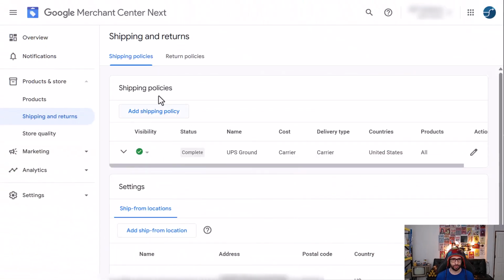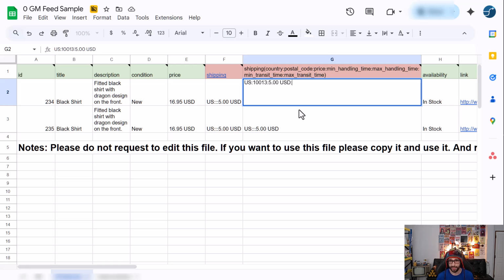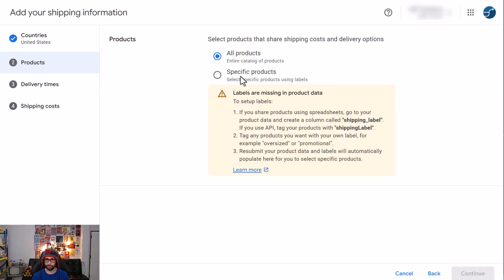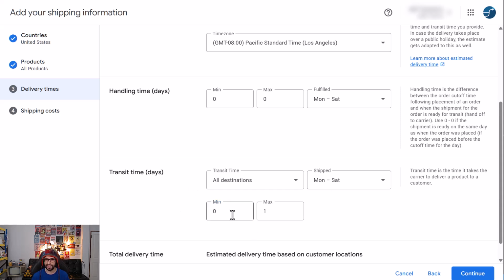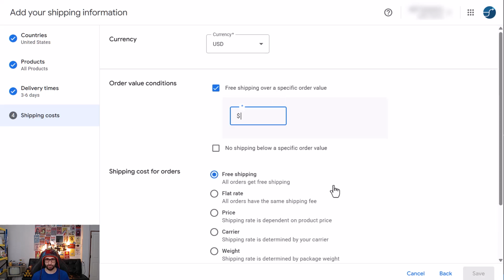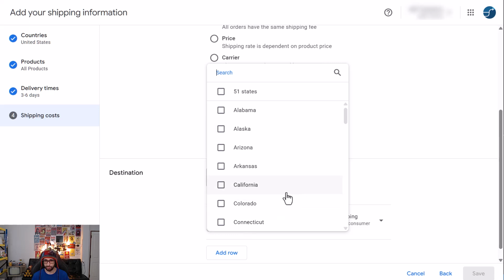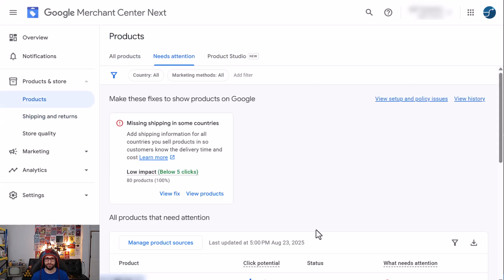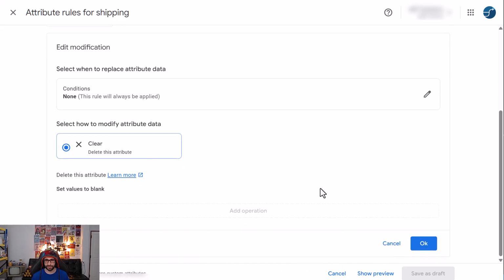How to Add Shipping Rates in Google Merchant Center (Step by Step Guide)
Hello everyone, Emmanuel from FeedArmy here 👋 In this video, I'll walk you through the two main ways to add your shipping rates in Google Merchant Center, directly through the Merchant Center UI and via your product feed.

You'll learn:
✅ Where to find the new shipping settings in the updated UI
✅ How to create and manage shipping policies in Merchant Center
✅ How to set up shipping attributes in your feed (Google Sheets, TSV, XML, etc.)
✅ The rules for handling time, transit time, and currency matching
✅ How to apply shipping labels and promo shipping options
✅ Tips to avoid common mistakes (like currency mismatches and Shopify overwrites)
✅ How to troubleshoot errors and override feed-level shipping settings

🔗 Need more in-depth resources? Visit FeedArmy.com
 for detailed guides.